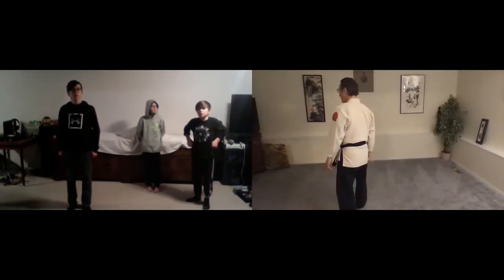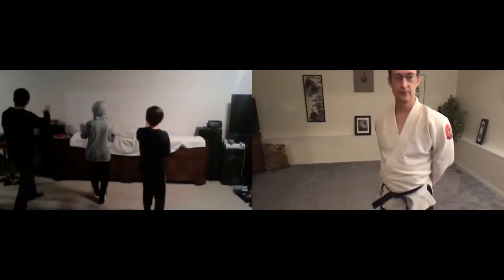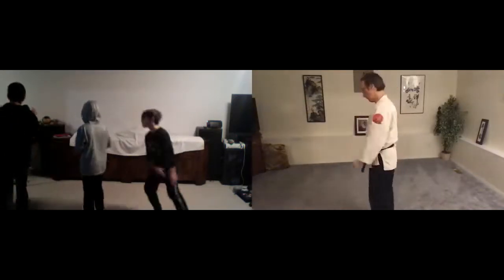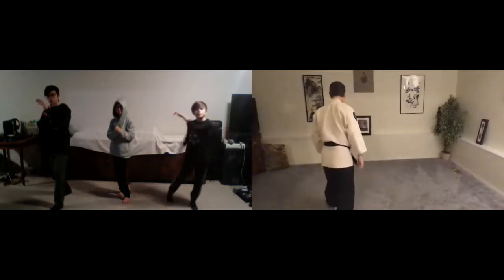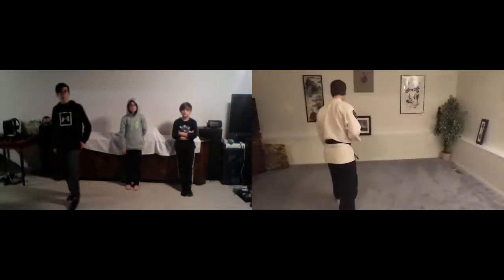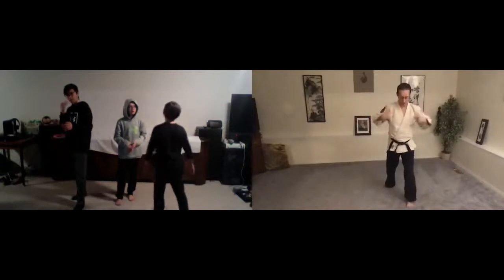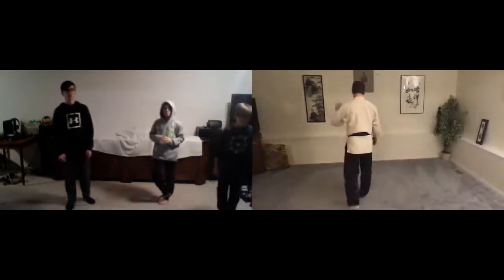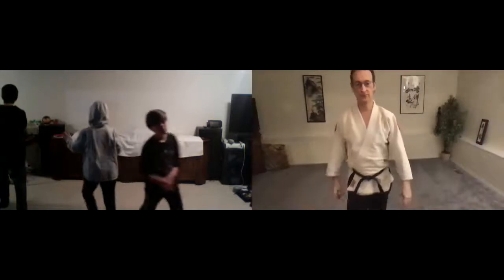Kids Aikido Zoom Class November 20, 2020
Jr. 7th Kyu. Getting off-line, evading and redirecting.